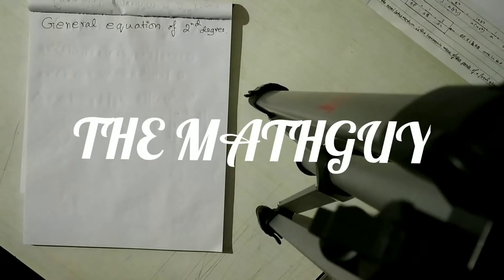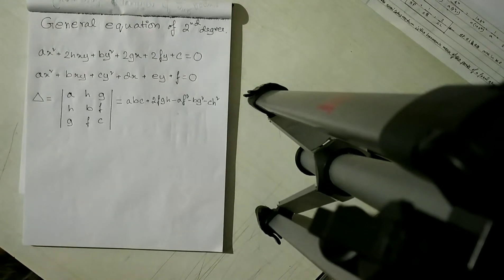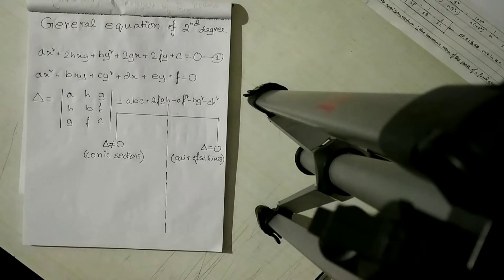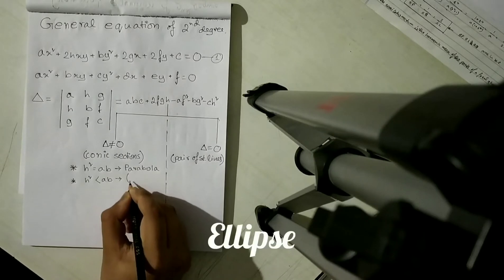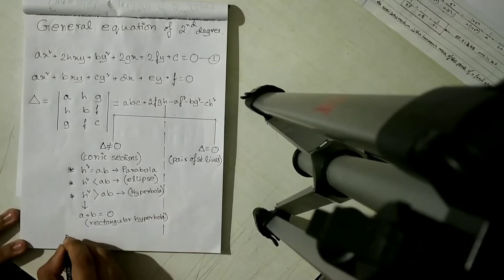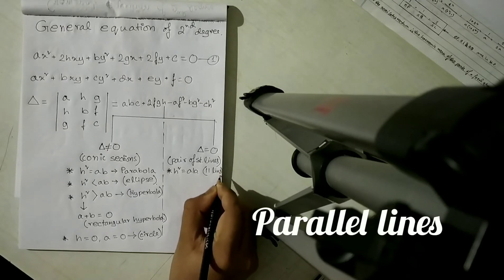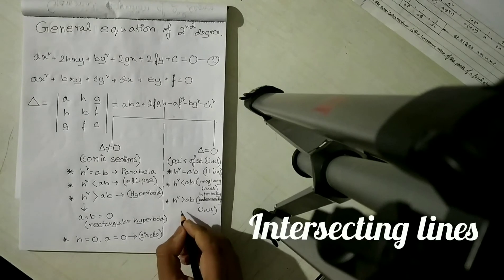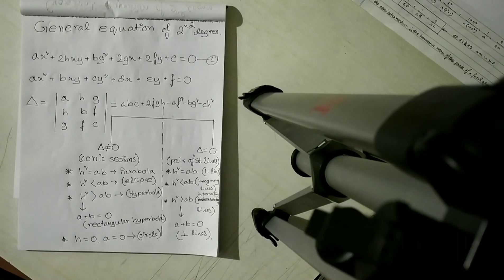General equation of second degree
This video shows , how we can differentiate between conic sections and straight lines (including further subdivisions).
Camera used :- Redmi note 5 pro rear camera.